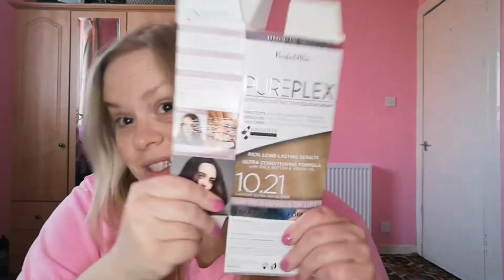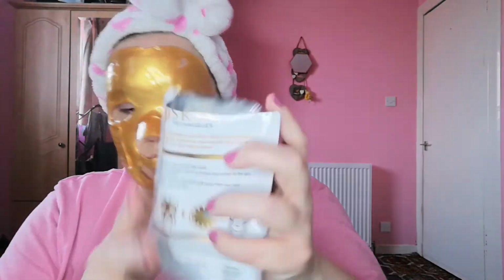Facemask Friday golf collagen gel mask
In this video I'm doing facemask Friday using a gold gel collagen mask.